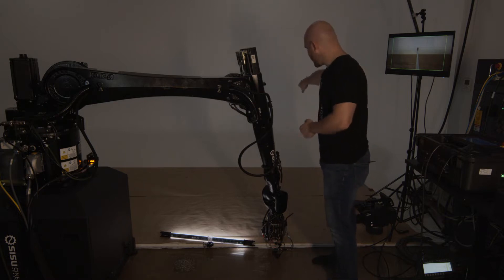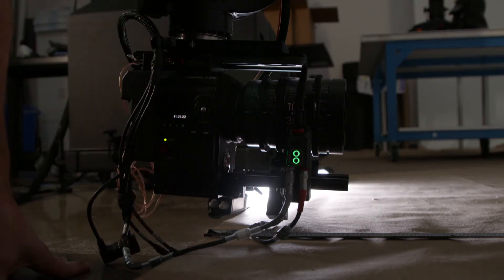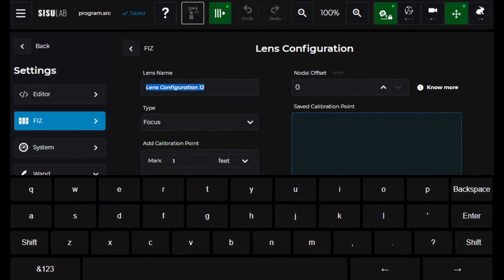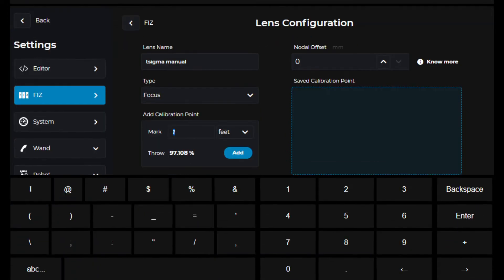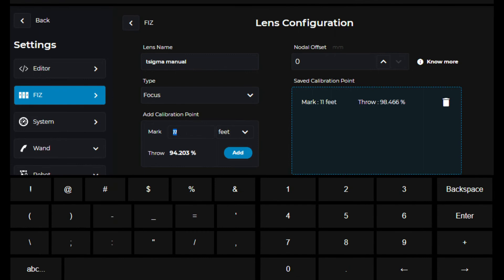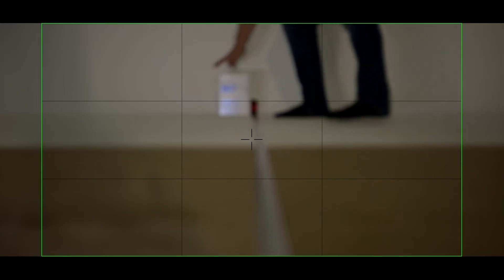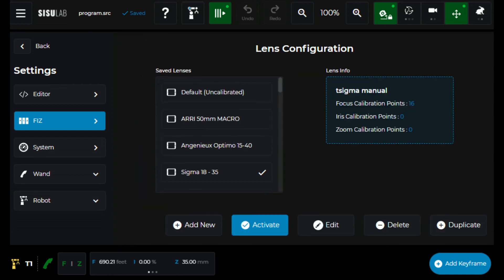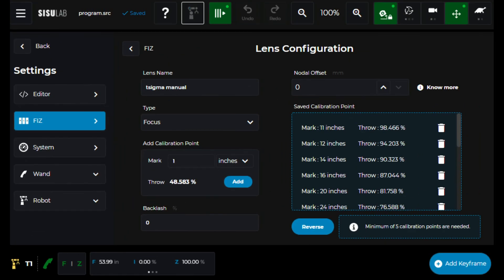How to Manually Map a Lens